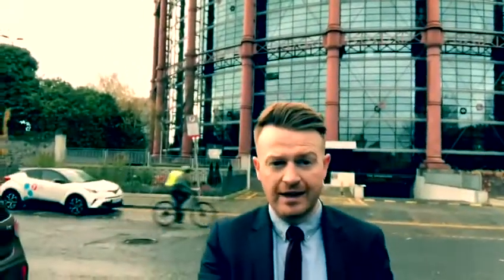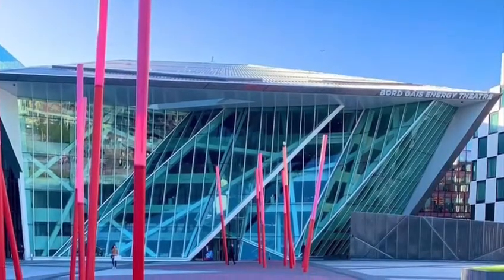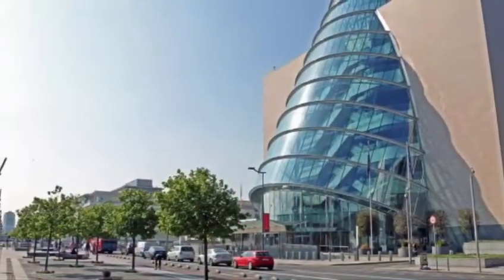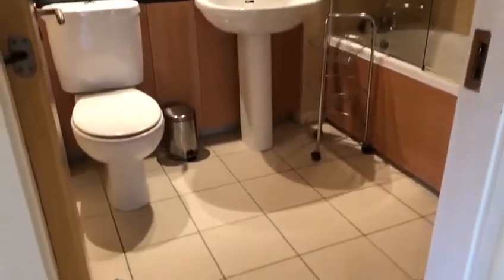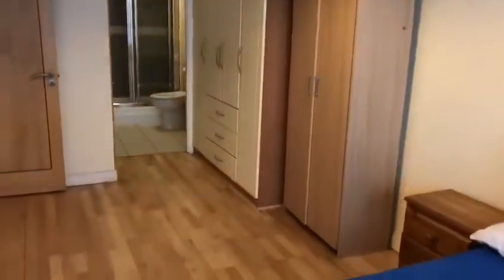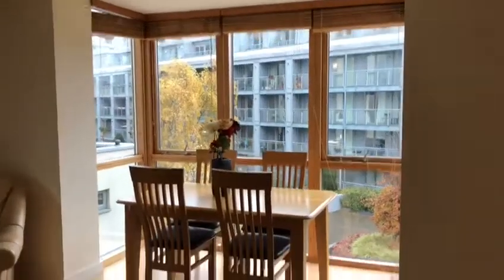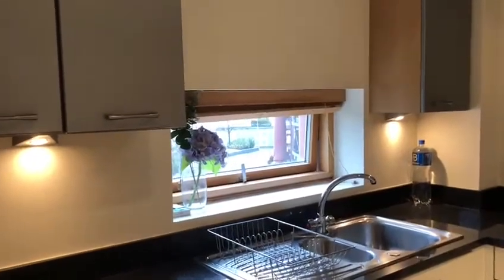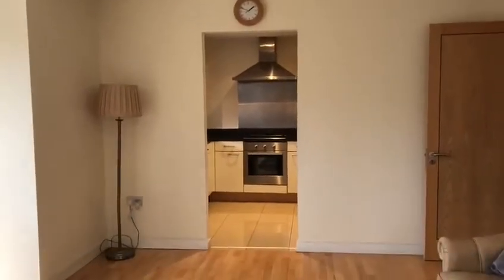40 The Dickens, The Gasworks, Dublin 4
40 The Dickens, The Gasworks, Dublin 4
€495,000
To register your interest call our Terenure Office today 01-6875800